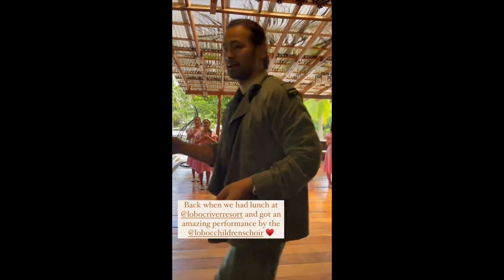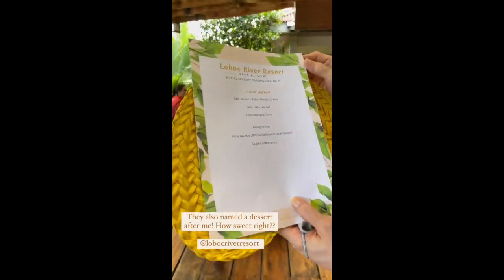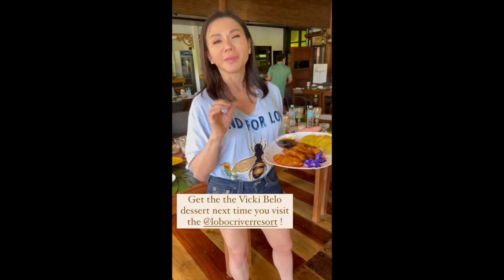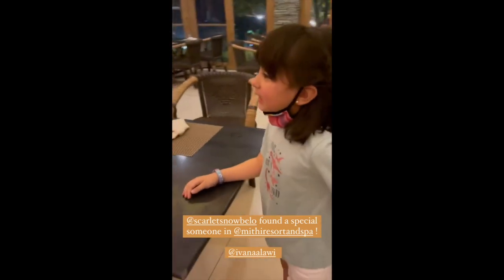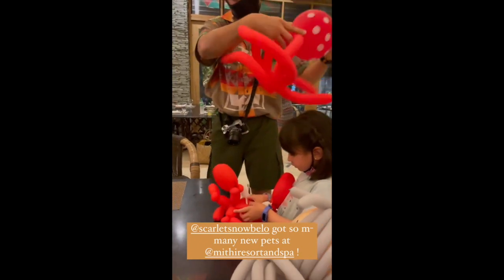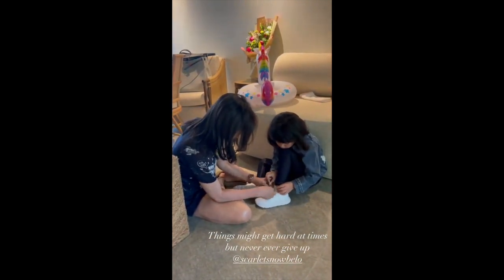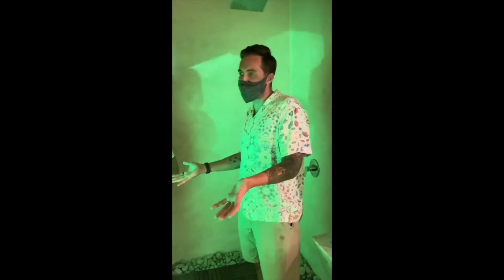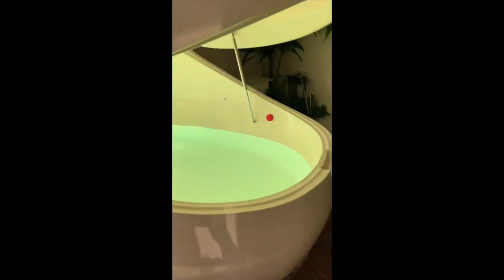SCARLET SNOW BELO BOHOL ADVENTURE